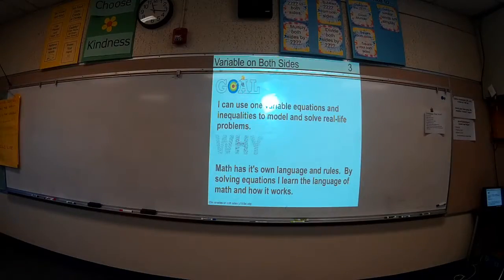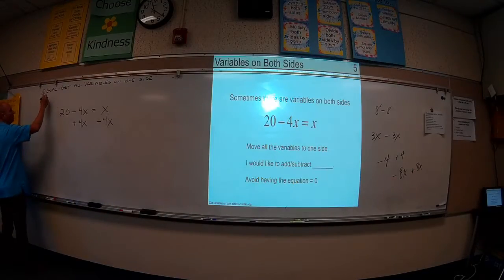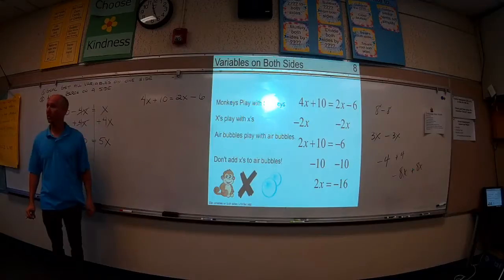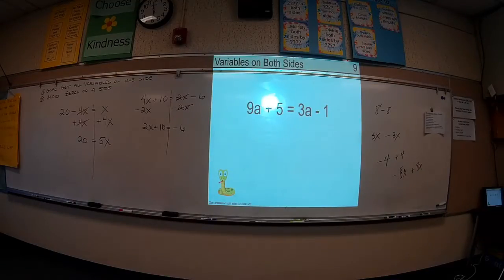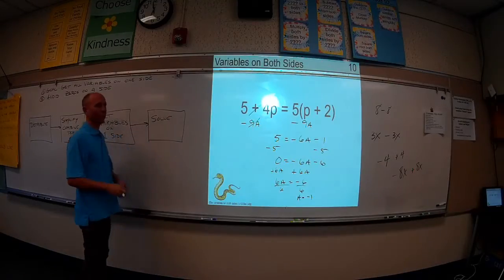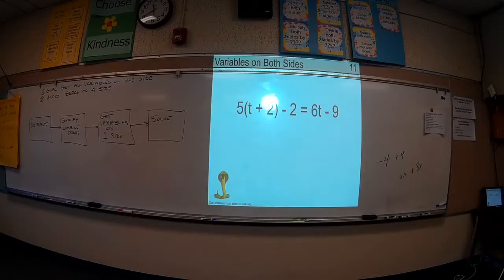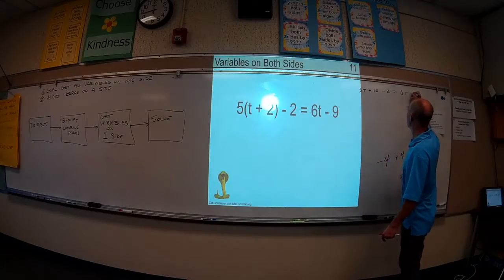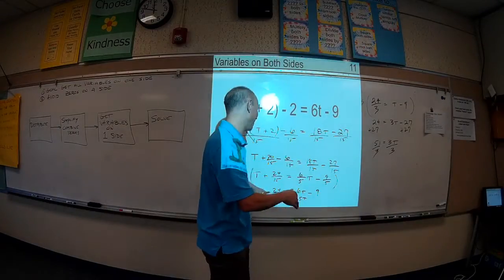Mr Barre Live Stream